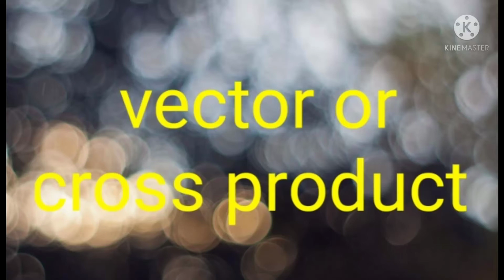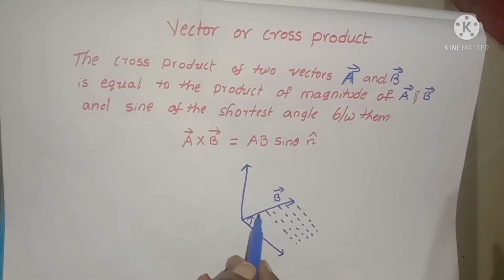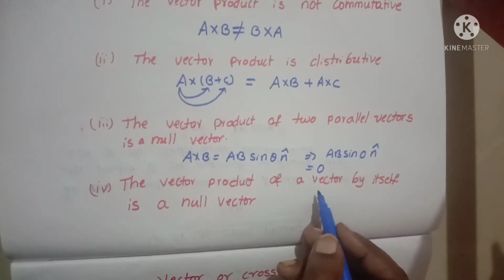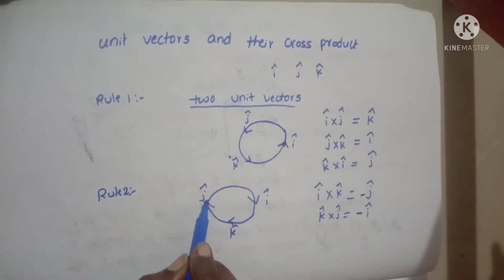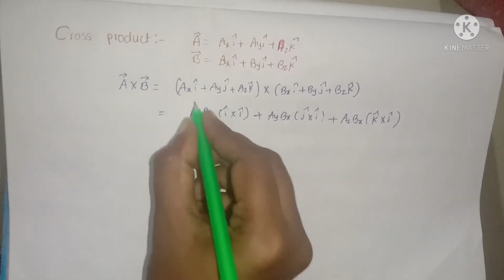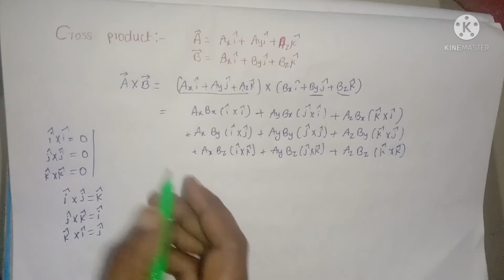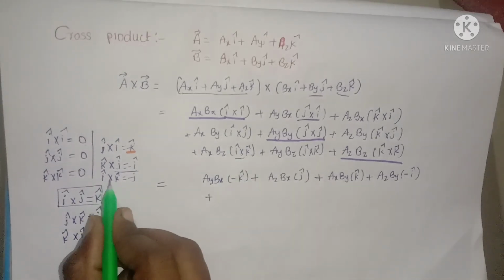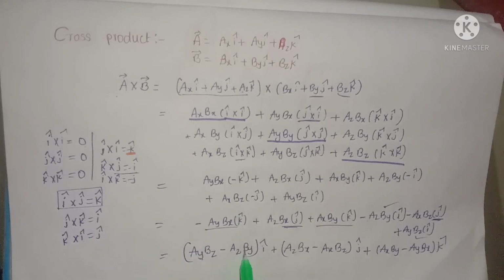vector or cross product/properties/unit vector their cross product/cross product of vectors